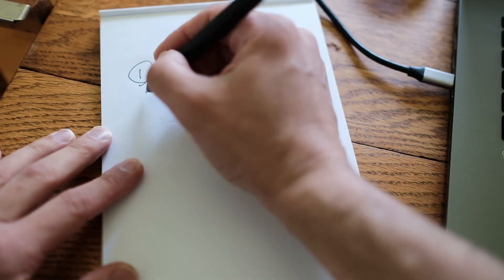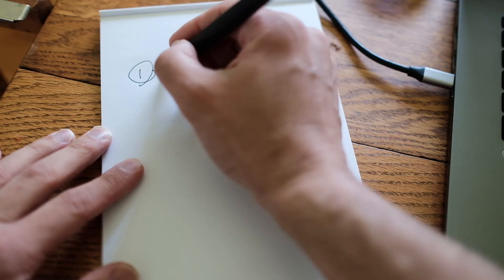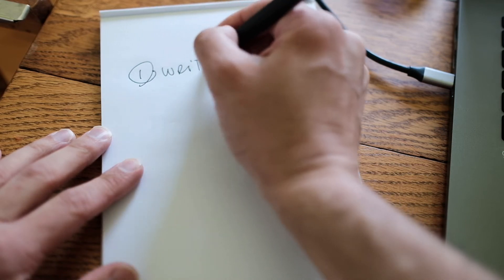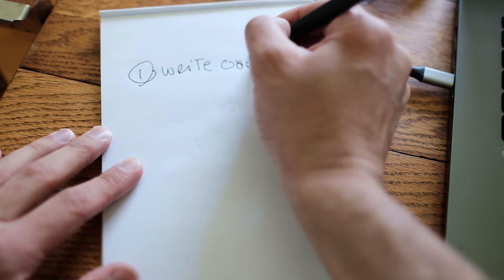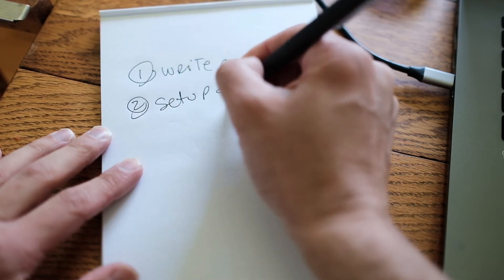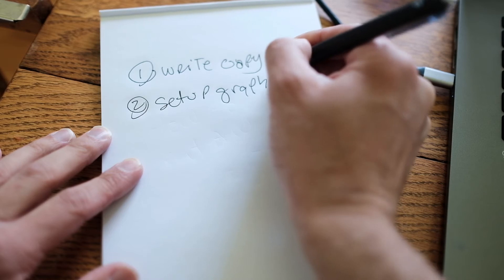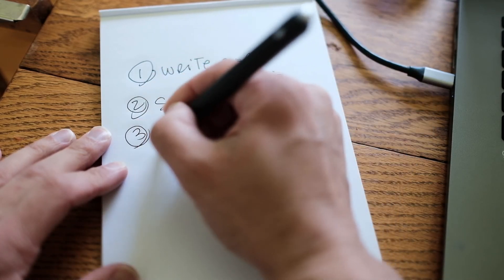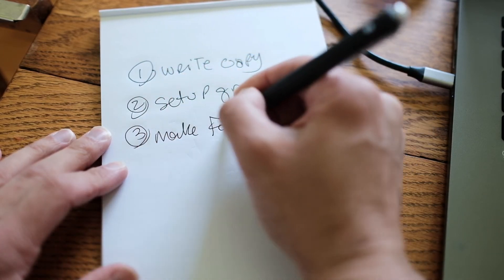how to eat a whale - productivity hack for working at home (or anywhere else)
This is what I call the "Eating the Whale Method" of getting things done when I can't focus on any one thing .